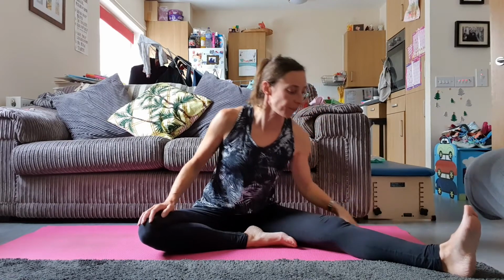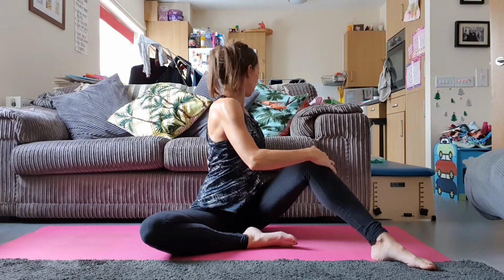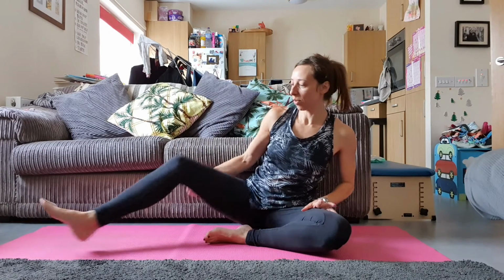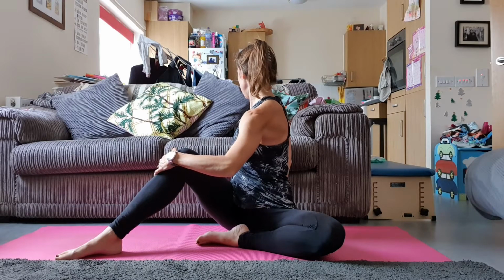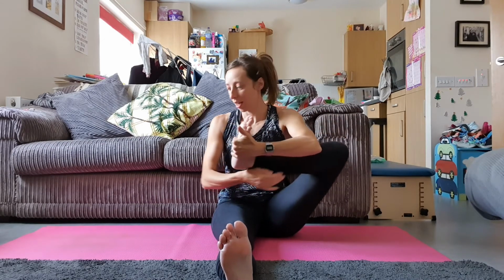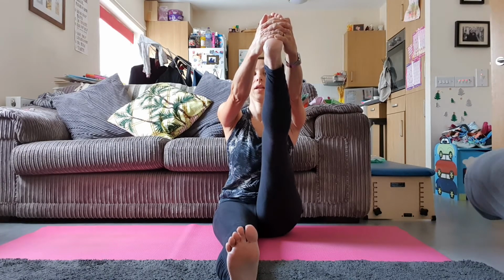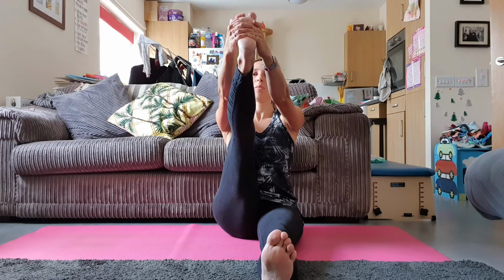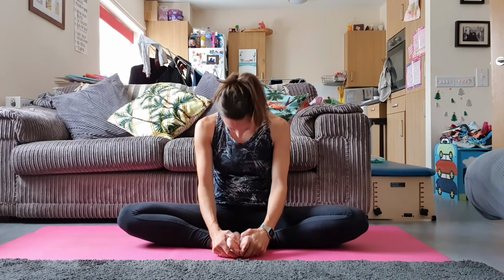Post Walk Wind Down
Ease your legs and hips after a good old walk. Suitable for those with tight muscles, mobility issues and wanting to keep joints supple.

I hope you enjoy this little video and any comments or likes are greatly appreciated 🙏